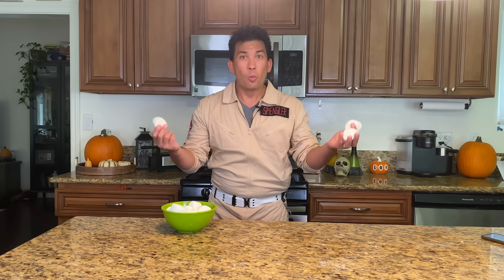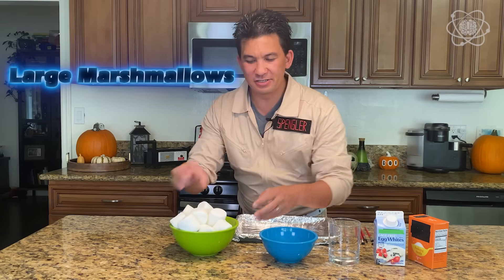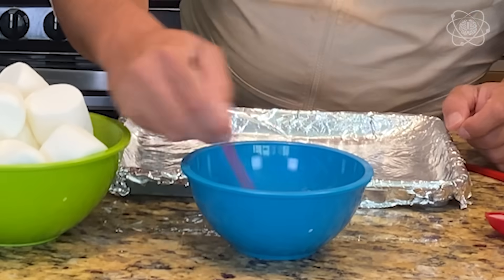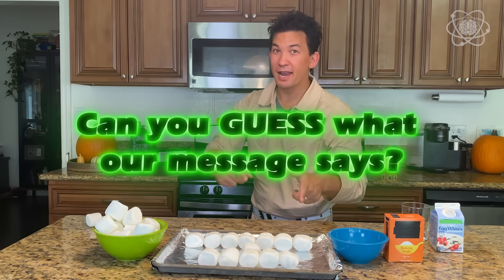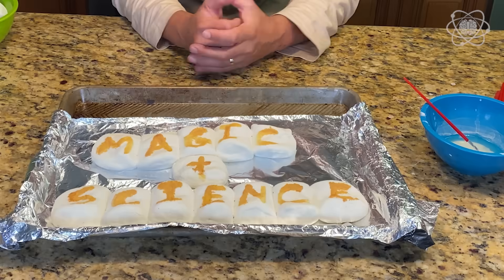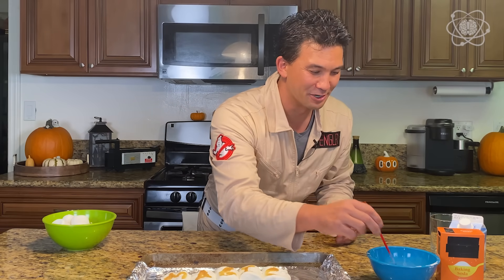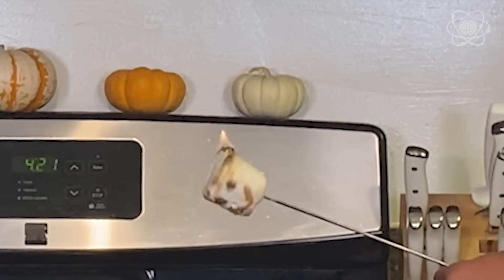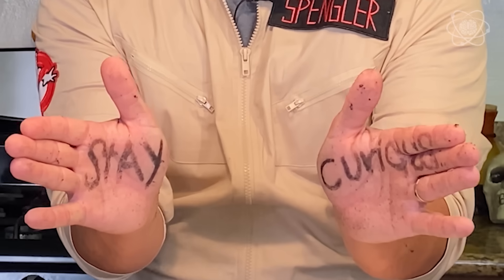Secret Marshmallow Messages with Ghostbusters: Afterlife! | Impossible Science at Home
Mysterious marshmallows that reveal secret messages?! Inspired by the Mini-Pufts from upcoming film Ghostbusters: Afterlife, Jason teaches us how science can be used to create secret messages that will appear on marshmallows when heated! Have fun writing secret messages with your friends and family this haunting season and end with a tasty treat – no campfire required! Don't forget to see Ghostbusters: Afterlife, exclusively in theaters November 19!

WHAT YOU NEED:
Marshmallows
Paintbrush/Q-tip
Small Bowl
2 Tbsp of Water
1 Tbsp of Egg Whites
1 Tbsp of Baking Soda

Chapters:
0:00 Intro
0:58 Pt. 1 Mysterious Marshmallows
2:32 Pt. 2 Heated Words
4:24 Outro